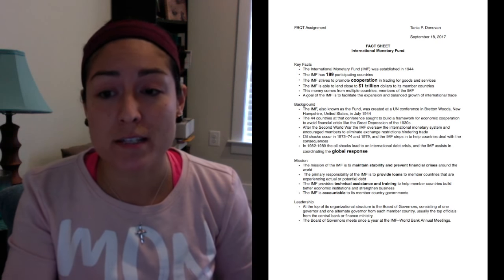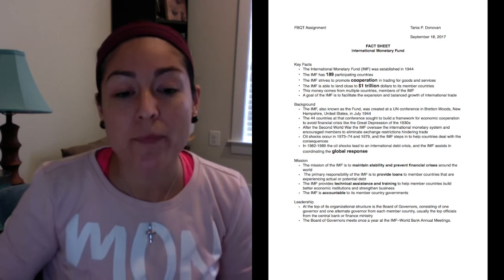How to write a Fact Sheet with Tania Donovan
This video is about How to write a Fact Sheet